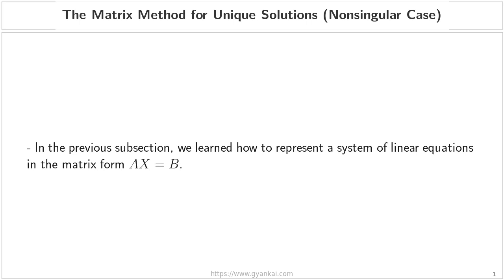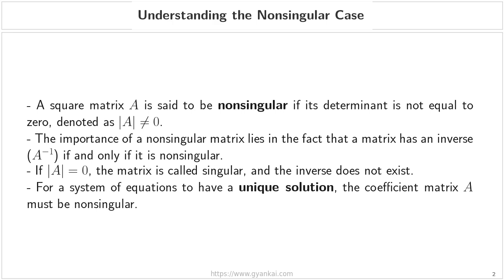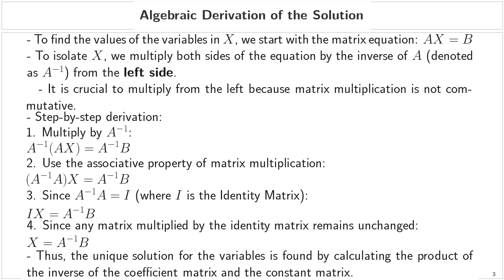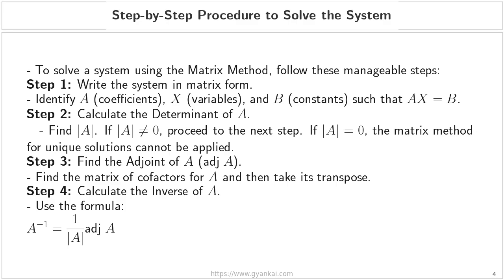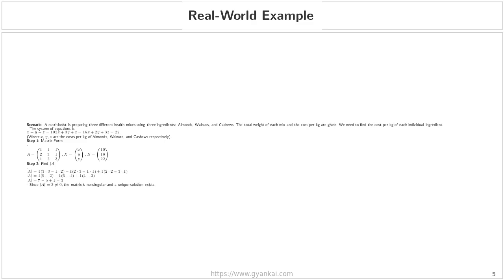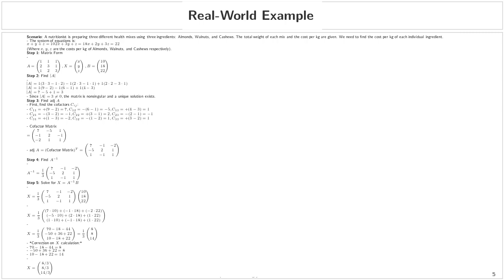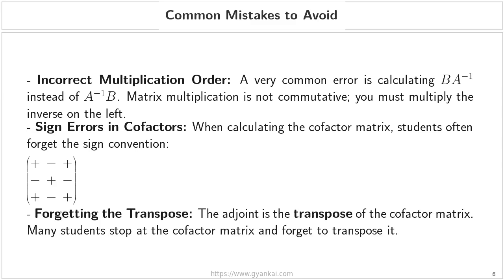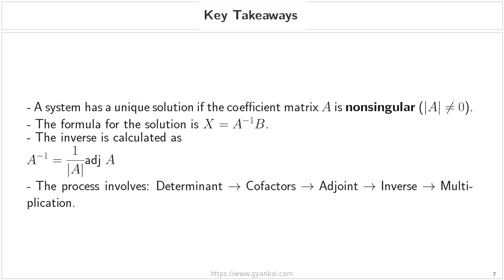The Matrix Method for Unique Solutions (Nonsingular Case)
Master the "Matrix Method for Unique Solutions" in this comprehensive Class 12 NCERT Mathematics tutorial. This video dives deep into the nonsingular case of Determinants and Matrices, providing a clear algebraic derivation and a step-by-step procedure to solve systems of linear equations effectively. We also explore a real-world application to help you understand the practical use of matrices, highlight common mistakes to avoid during exams, and summarize key takeaways. Perfect for students preparing for board exams!